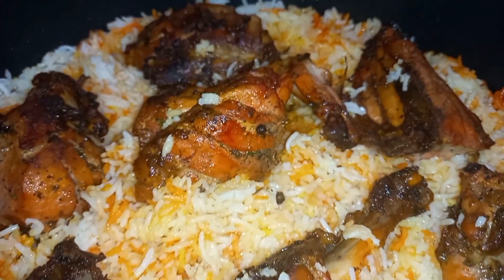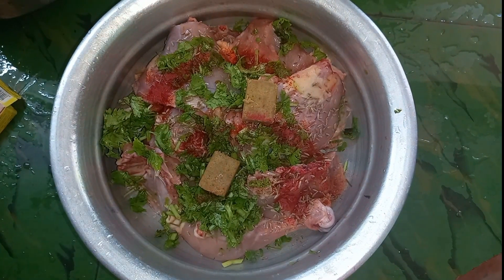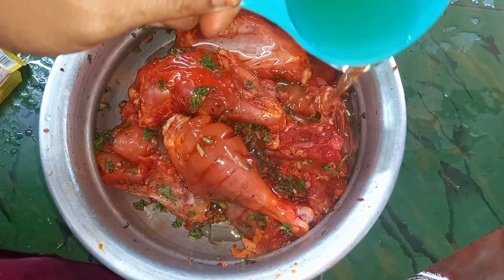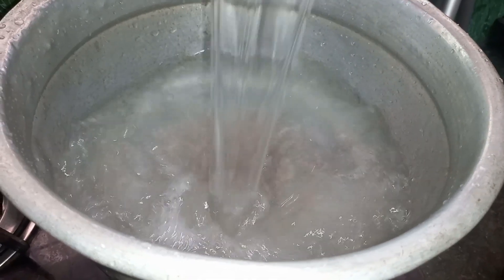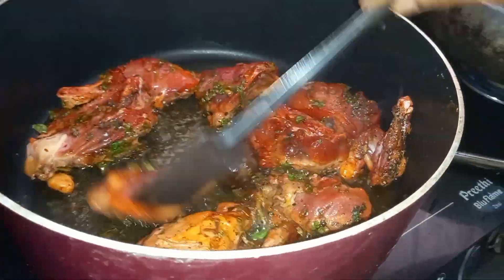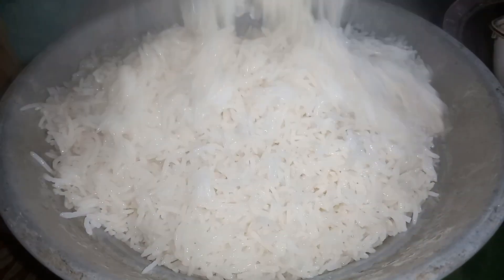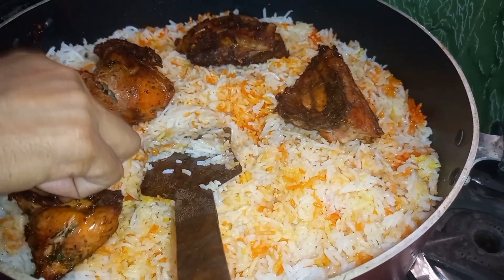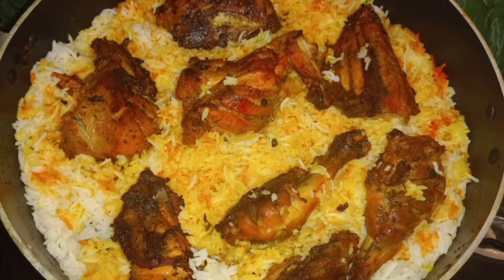ഇനി മന്തി ഉണ്ടാക്കാൻ ആരും ബുദ്ധിമുട്ടണ്ട എളുപ്പത്തിൽ തന്നെ മന്തി റെഡി